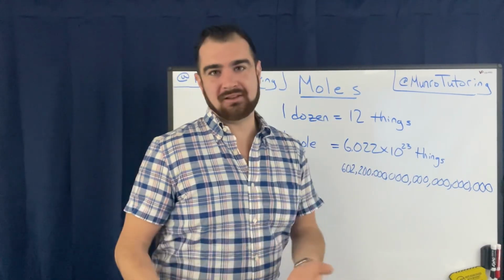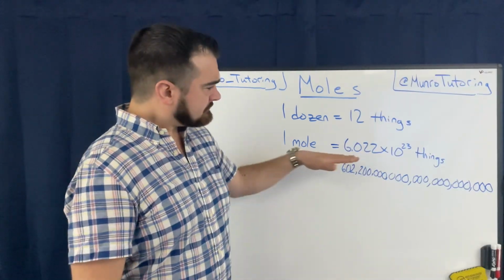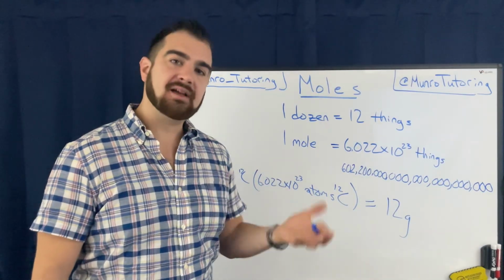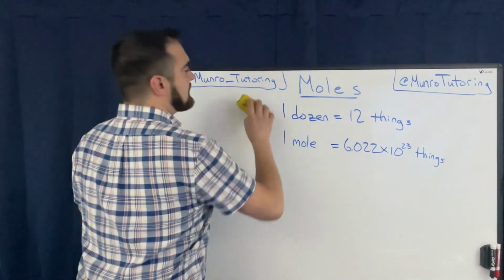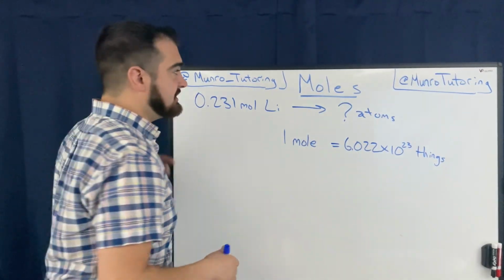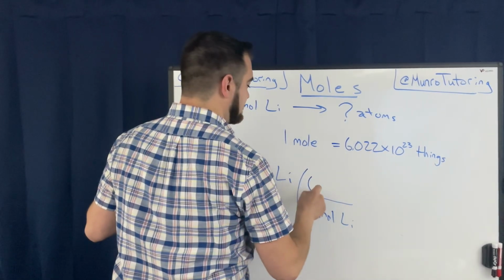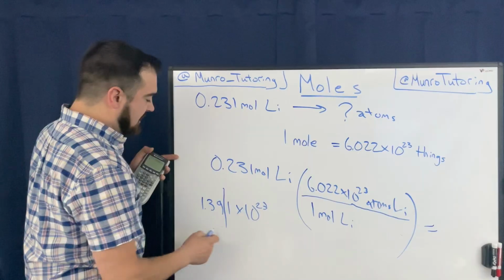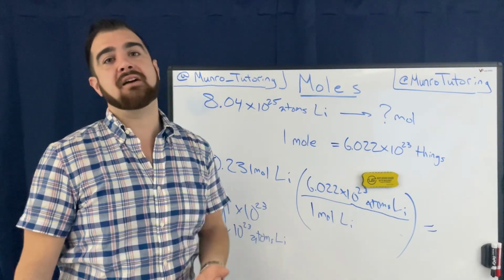Moles, Avogadro's Number, Calculating Atoms, Molecules, Ions | Free Chemistry Lesson Tutorial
This lesson explains the concept of a mole, Avogadro's number, and calculations between moles and atoms.

Avogadro's number represents the quantity of atoms, ions, molecules, formula units, particles, etc. in a mole